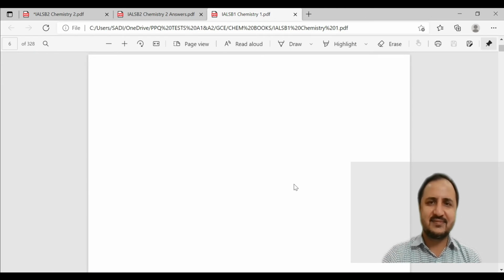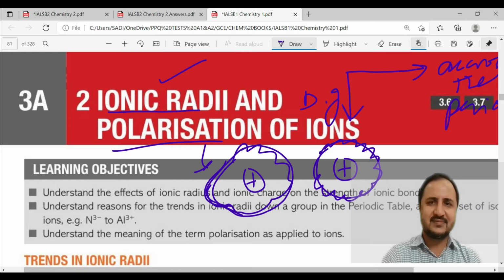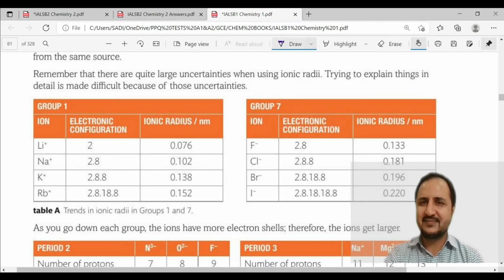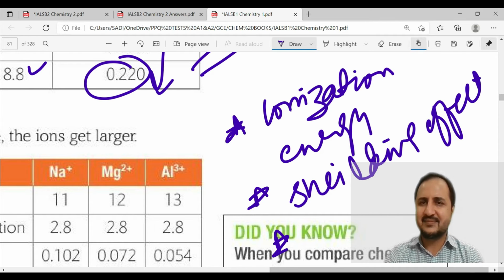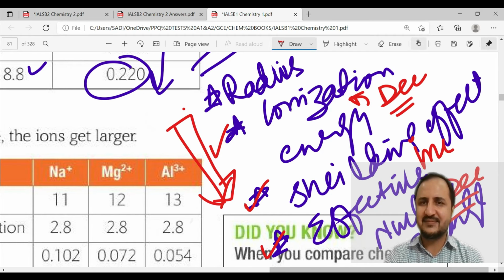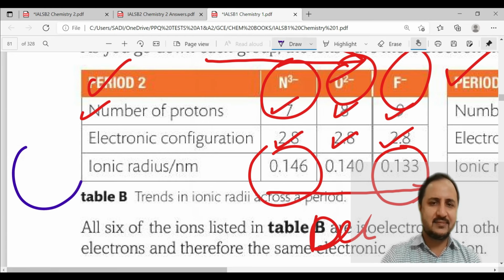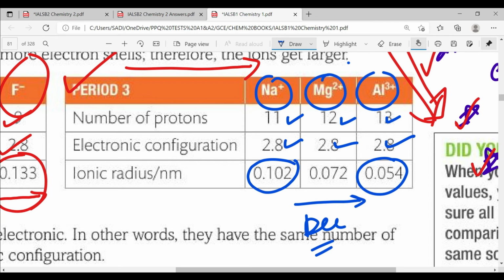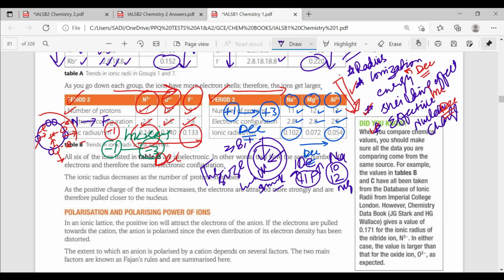IONIC RADIUS ACCROSS THE PERIOD AND DOEN THE GROUP G11